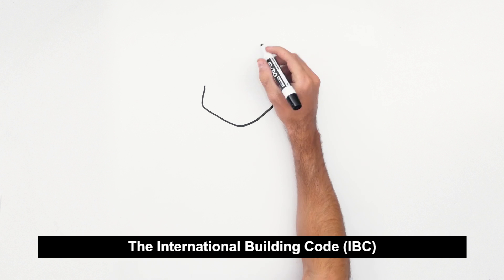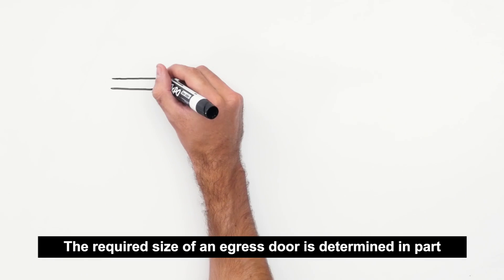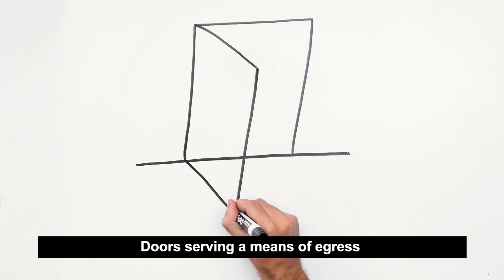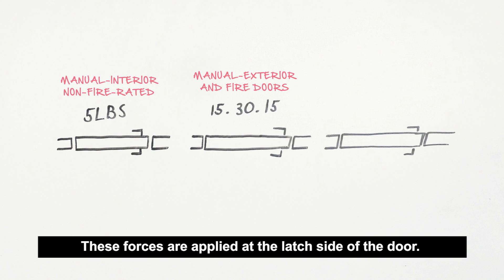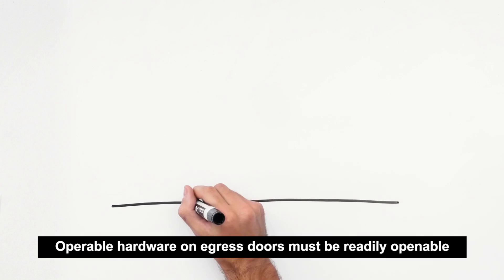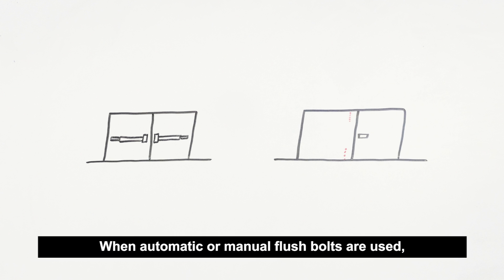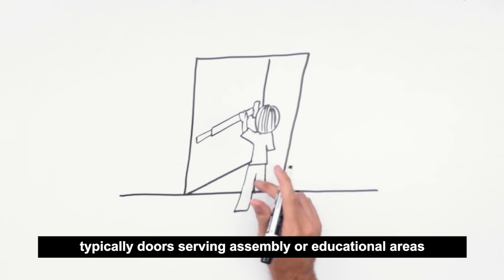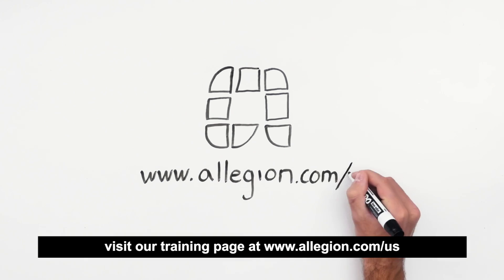Decoded: Egress Requirements for Door Openings